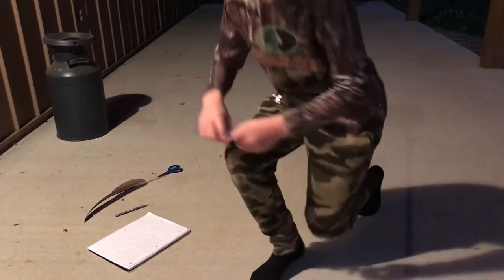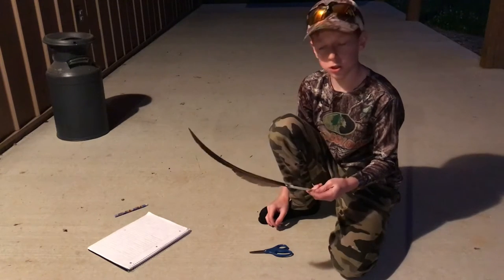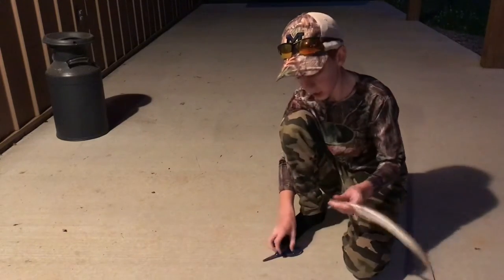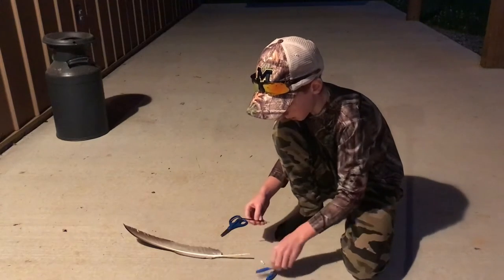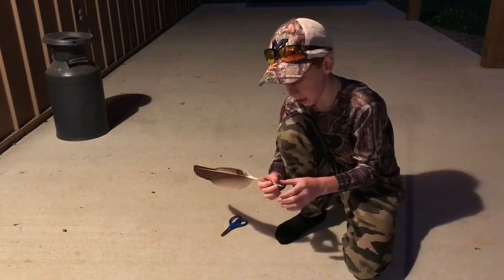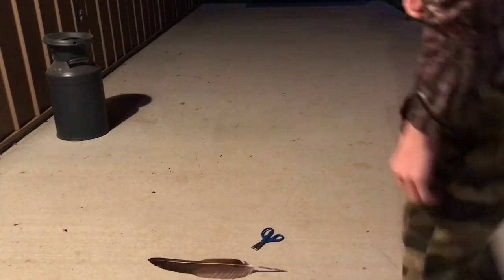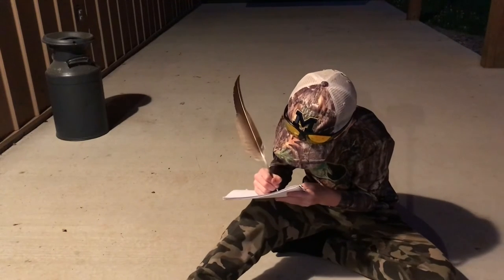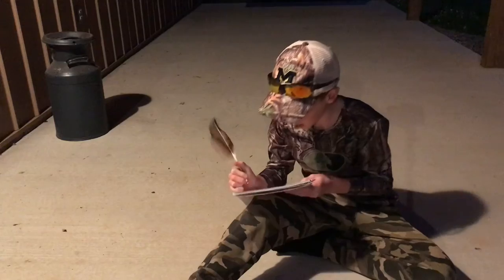How to make a feather pin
In this video I make a modern day feather pin and I say modern because in the olden days they would just find a pin and dip it in ink. But anyways I hope you find this helpful.